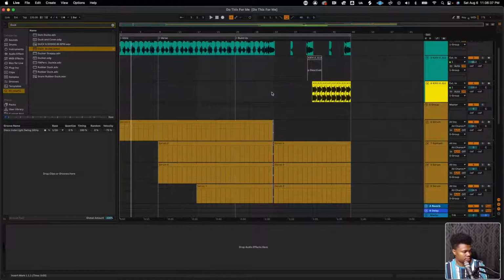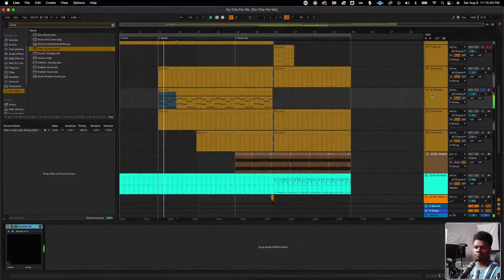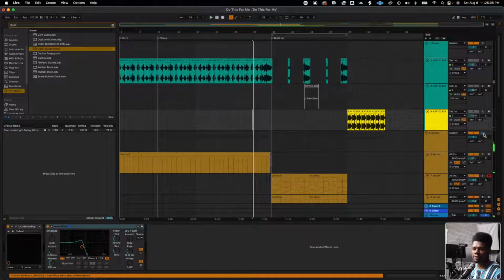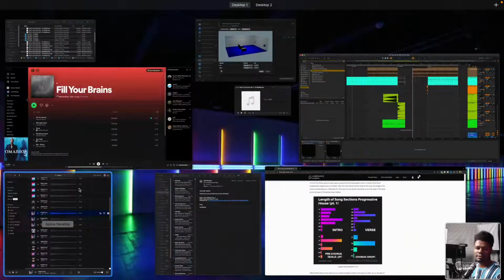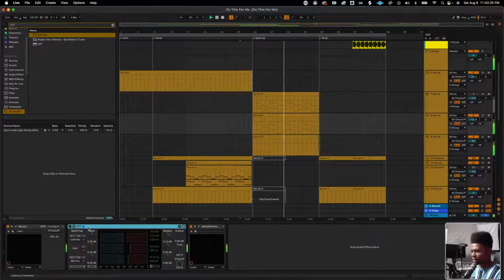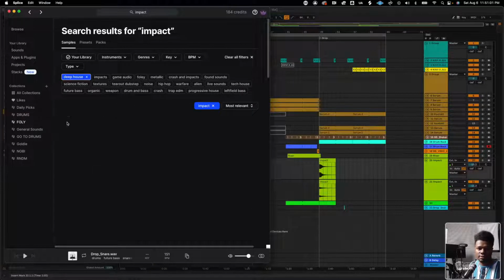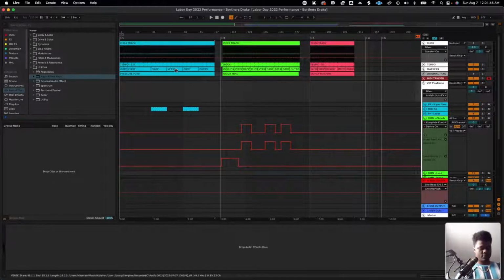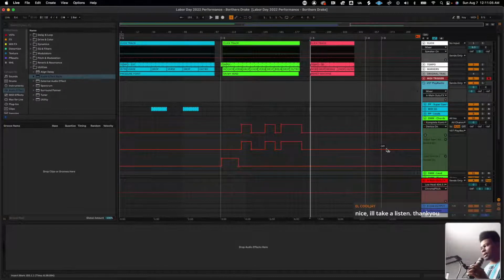Secret Live Stream Cook Up Part 2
Don't Tell Anyone...

Rode Procaster Mic
Canon M100 Camera
Komplete Kontrol Midi Keyboard
Desk and File Cabinet
GIJUANRING Dimmable Bi-Color LED Lights
Maschine Mk3
Korg Minilogue
Presonus Eris 4.5 Studio Monitors